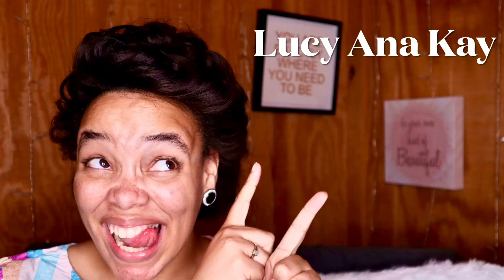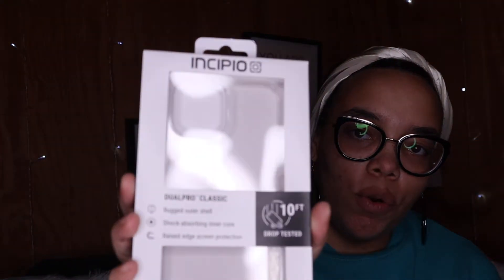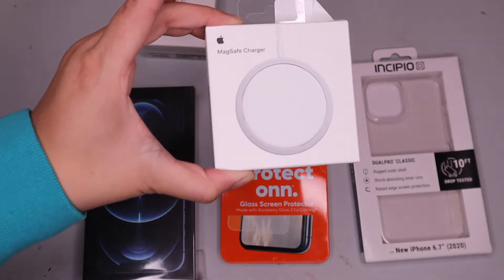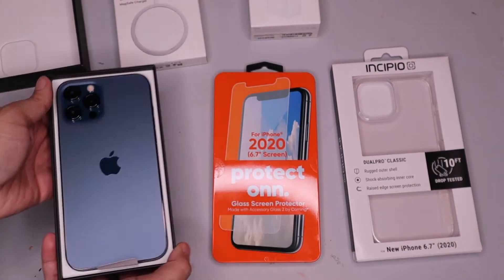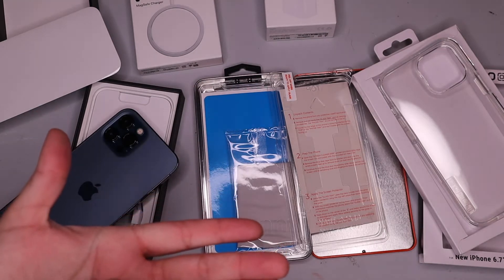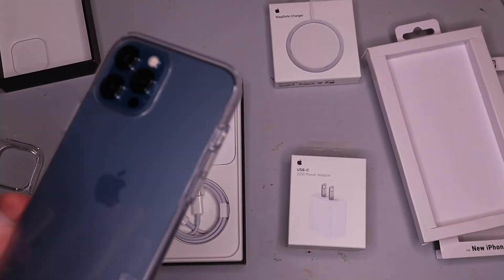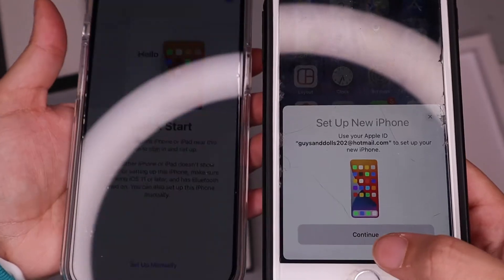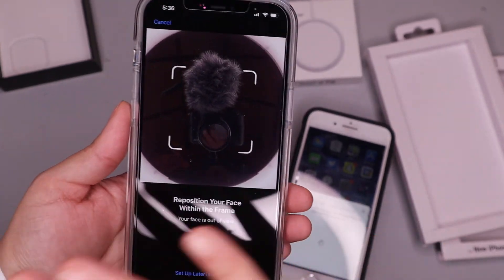iPhone 12 Pro Max Unboxing & First Impressions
I FINALLY BOUGHT AN IPHONE 12 PRO MAX! THIS IS JUST MY VERY FIRST IMPRESSION!